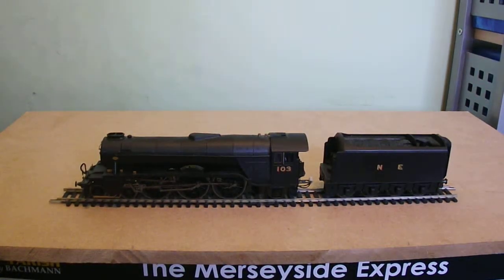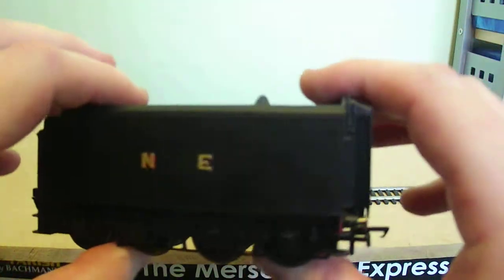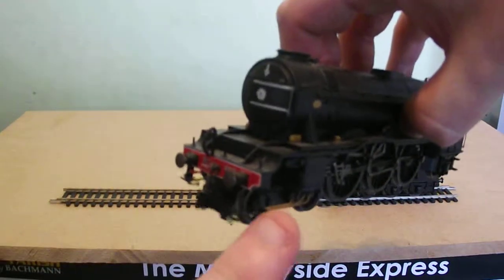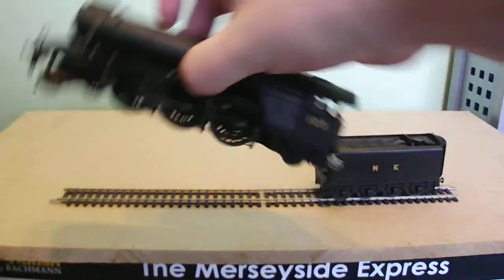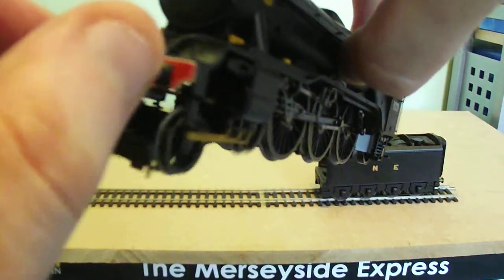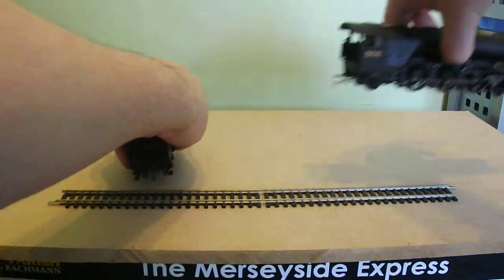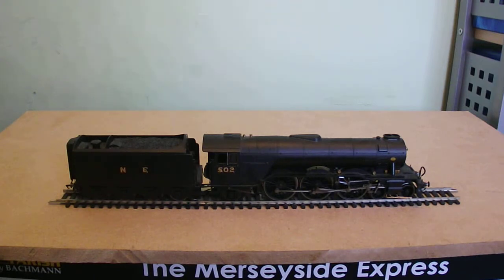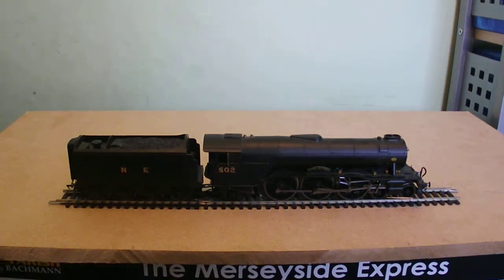NRM Flying Scotsman Wartime Black Review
A video review of last years NRM Flying Scotsman